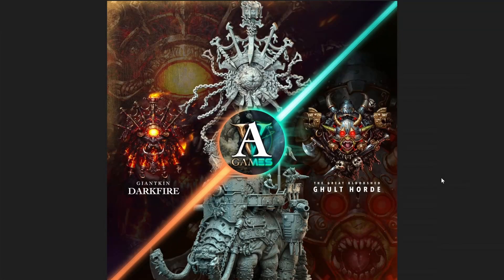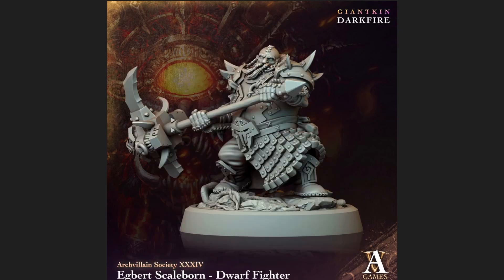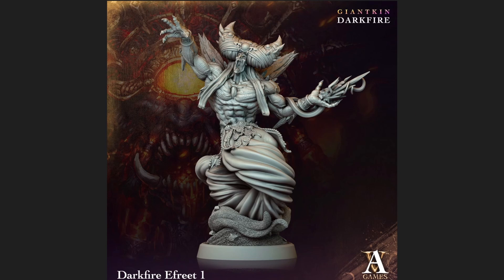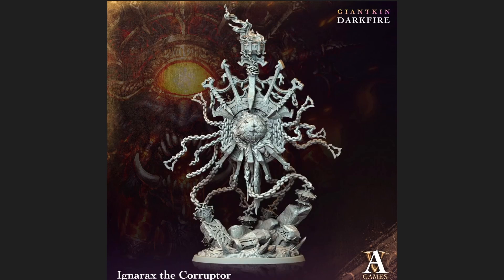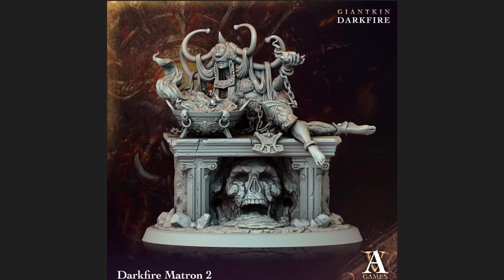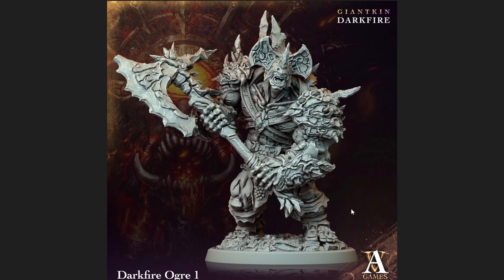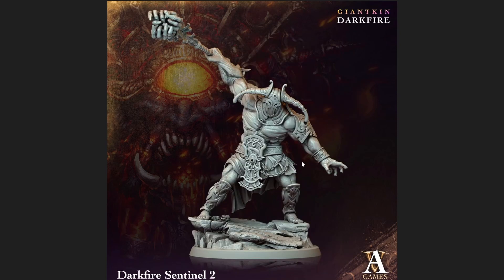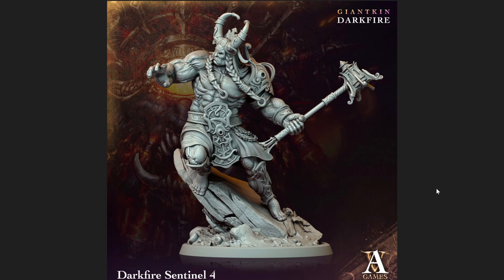The Brushmaster STL Review Show April 24 - Archvillain Games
THIS is the definitive STL Review show! This episode is looking at the April 2024 release from Archvillain Games

Tell me what you think of these models and Archvillain Games in the comments guys...Many thanks for supporting me!

🎨 Topics Covered: Color theory basics for noobs Understanding the color wheel and harmony Step-by-step guide to painting miniatures 3D printing miniatures and prepping them for paint Special focus on Warhammer and Warhammer 40k miniatures Painting Clothing Pro tips for achieving stunning results. Join us on this journey to become a miniature painting maestro and create eye-catching, battle-ready miniatures that will make your opponent's envy your skills.